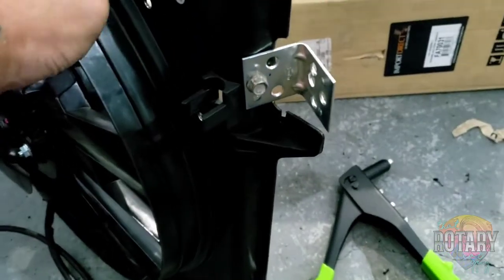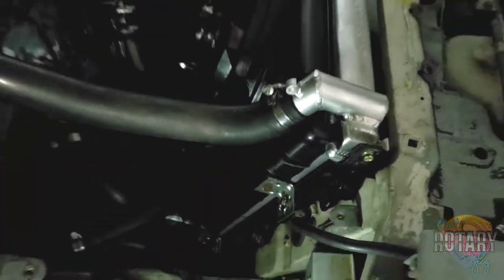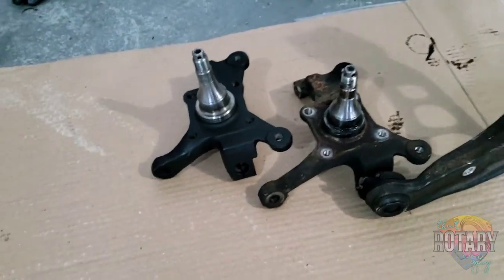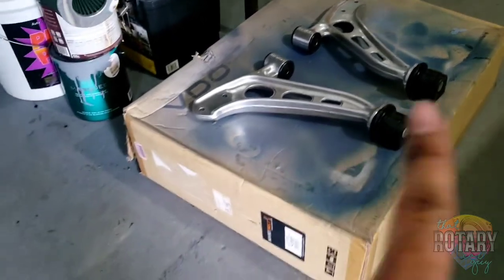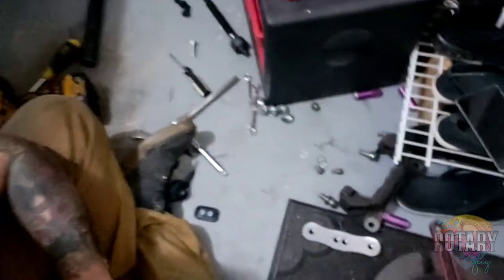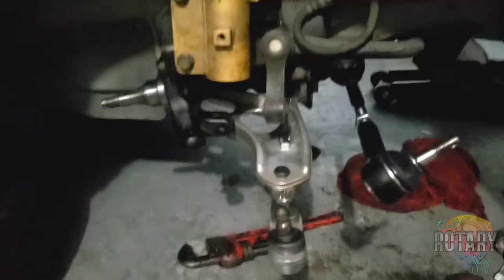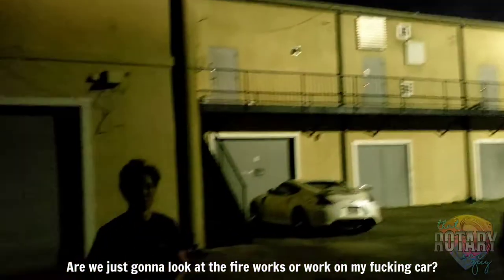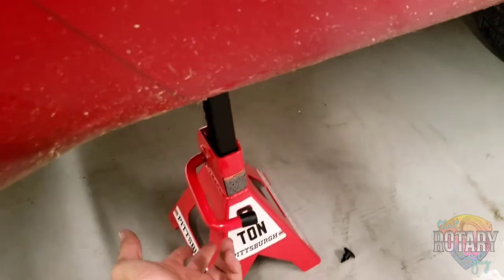How To Install My New Koyo Radiator And Steering Angle Kit For The RX7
Finally have my Villains steering angle kit mod setup and my new Koyo Radiator with the electric fan setup installed! With a few help from friends along the way. Same time enjoying cutting up with friends :)

Here are the parts that were presented in this video and their prices!

Flexalite Fan Controller